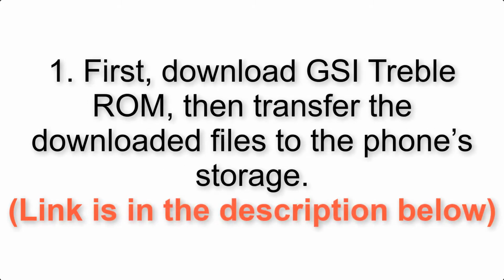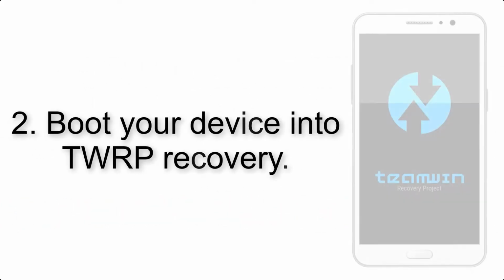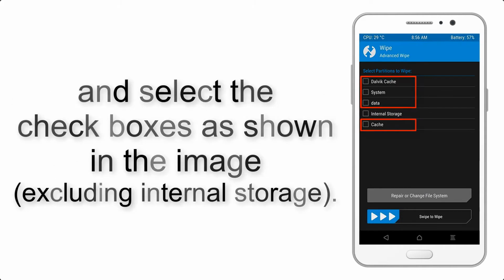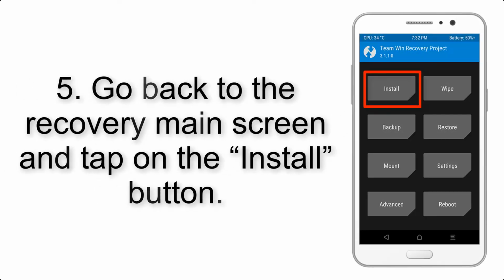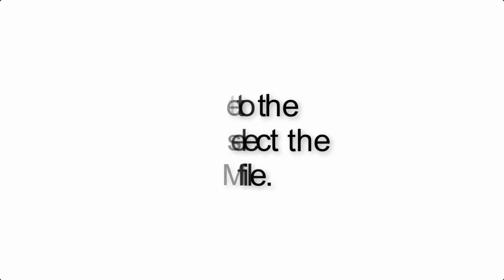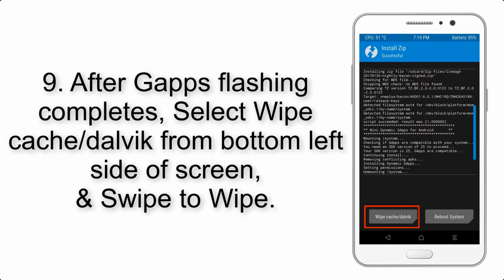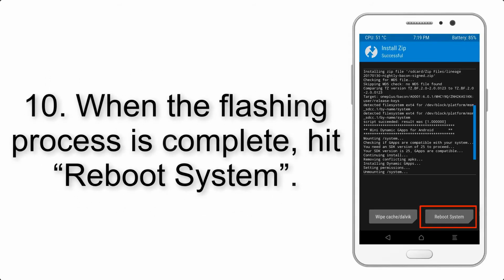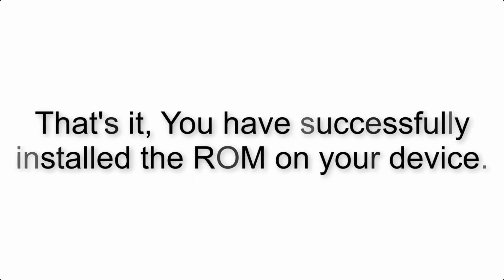Install Android 10 on Wiko Lenny5 (AOSP GSI Treble ROM) - How to Guide!